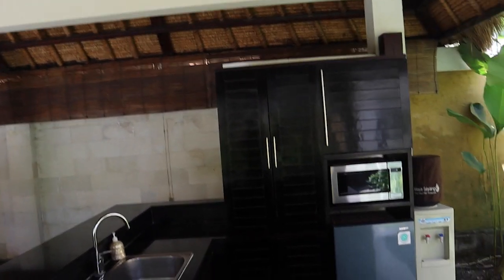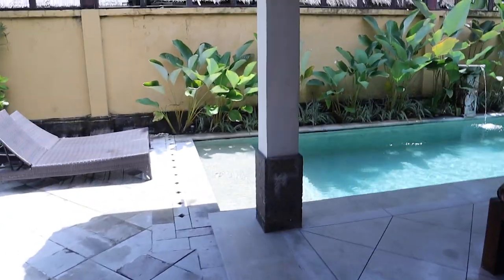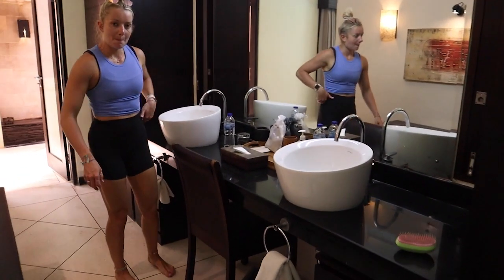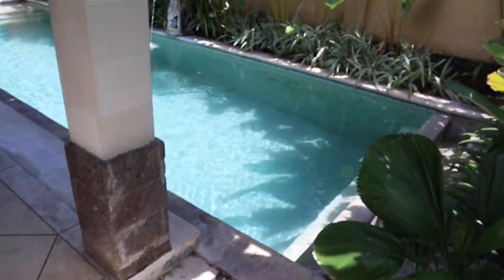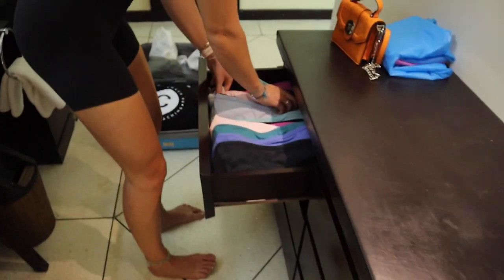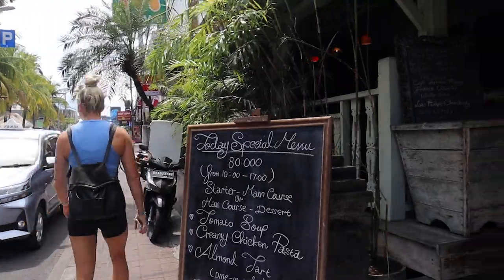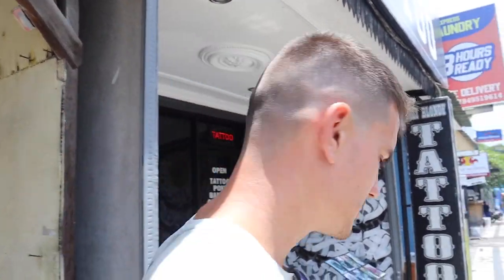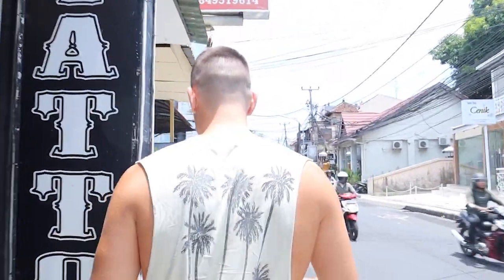MOVING TO SEMINYAK| Epic Villa Tour | HAIRCUT!? | EP.8 | Bryce & Laura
We move to Seminyak, join a gym and check out the surroundings.